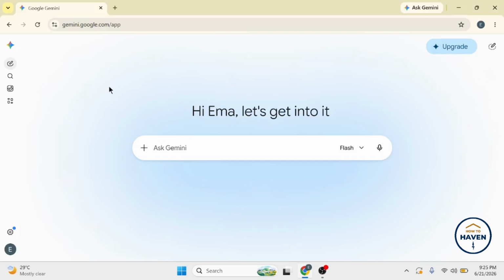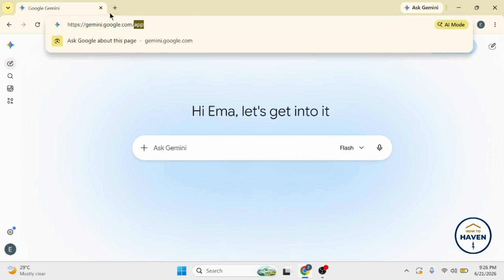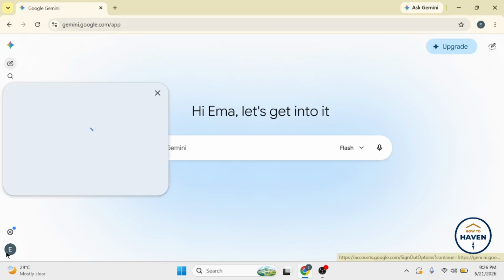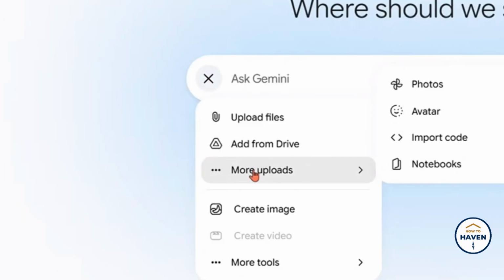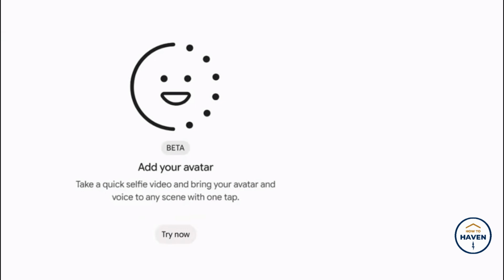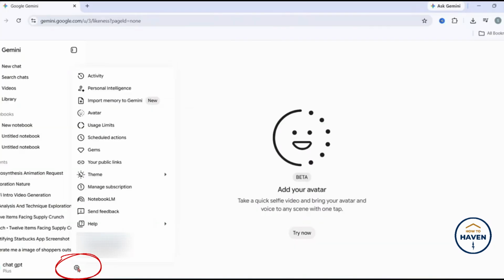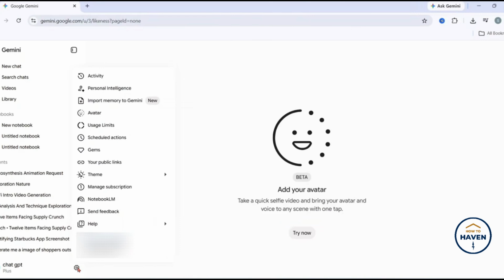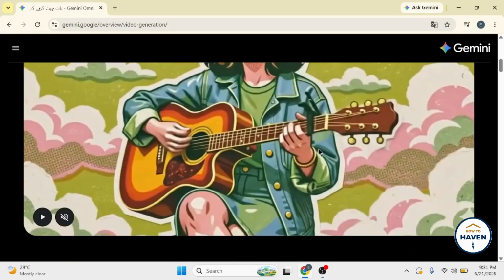How to Create Avatars With Google Gemini Omni | 1 minute tutorial 2026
Learn how to create custom avatars with Google Gemini in this simple step-by-step tutorial. This video shows you how to use Gemini AI to generate avatar ideas, customize the look, and create unique profile images quickly.